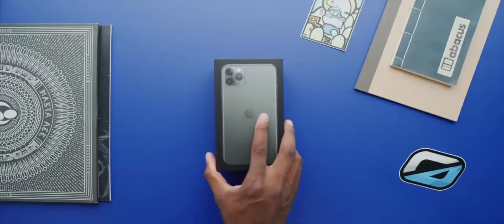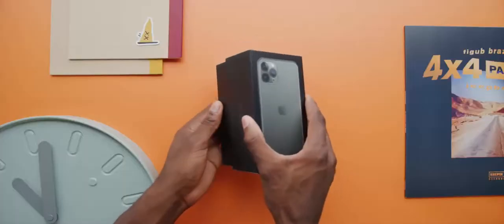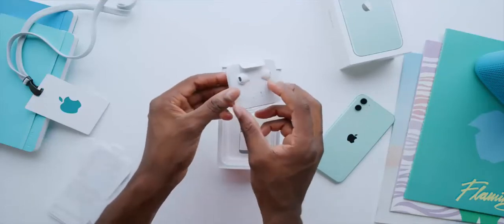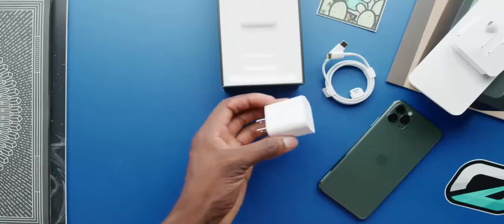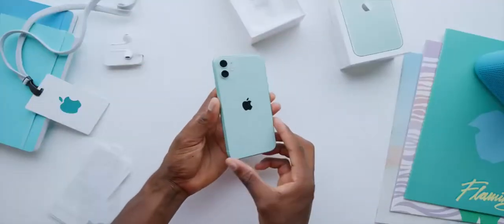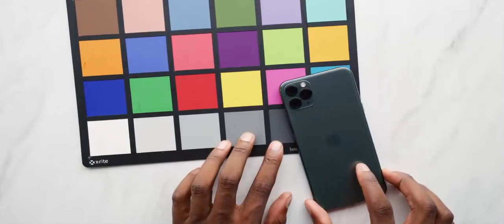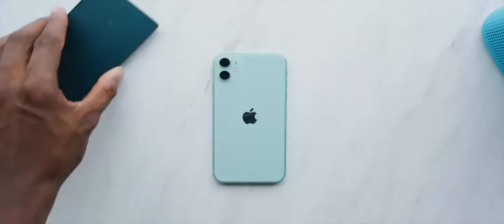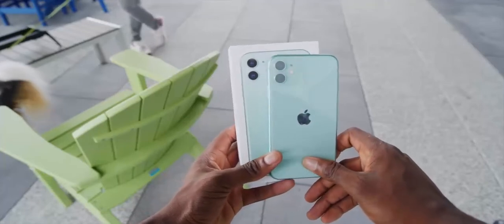Unboxing iphone 11 - Iphone 11 Price | Unboxing Dude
Iphone 11 pro green,Iphone 11 pro hands on,iphone pro max 11,iphone 11 review,iphone 11 pro full review,Iphone 11 pro unboxing,iphone 11 price

Midnight green is the new rage on iPhone 11 Pro. Here's everything you get in the new box!